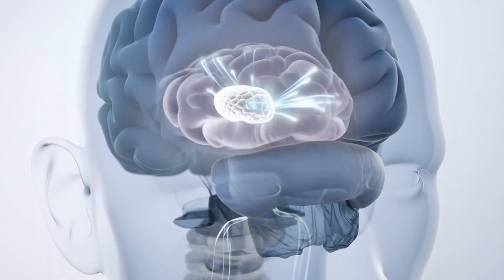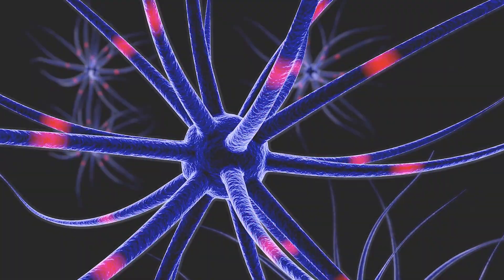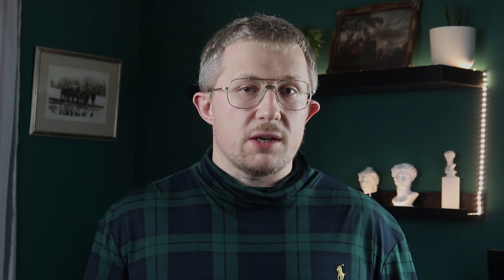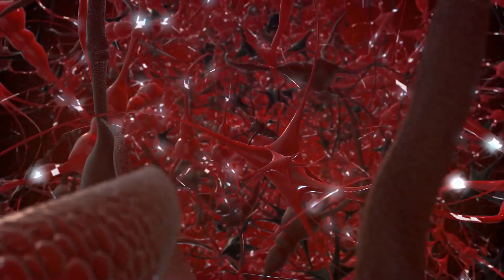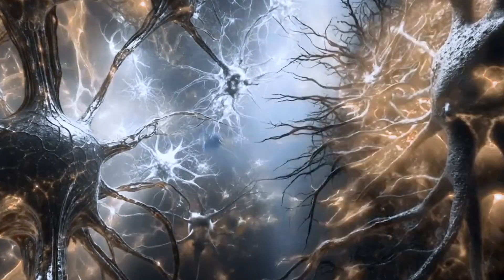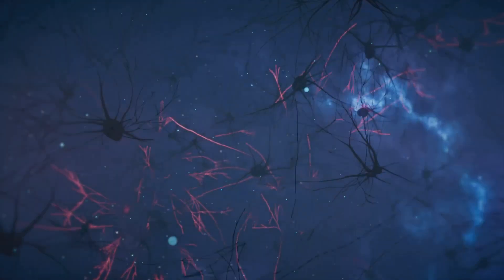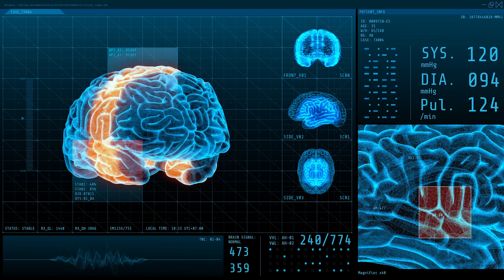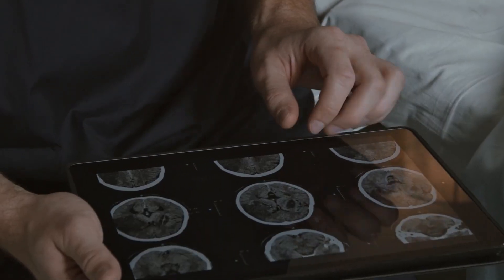Stanford Just Reversed Autism Symptoms in Mice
Stanford scientists just reversed autism symptoms in mice – using epilepsy drugs. 🧠
This groundbreaking study shows that targeting a tiny brain region, the reticular thalamic nucleus, can completely eliminate autism-like behaviours – social withdrawal, repetitive actions, even seizures.

Could autism symptoms really be turned off like a switch?

In this episode of Clinical Breakdown, we delve into the research, explain how it works, and examine what this means for future human treatments.

🔑 What you’ll learn in this video:

Why Stanford focused on the reticular thalamic nucleus

How epilepsy drugs calmed hyperactive brain circuits

Why does this challenge the “whole brain disorder” model of autism

What this breakthrough means for future clinical trials

⚡ Join the discussion:

Would you try epilepsy drugs if they could reduce autism symptoms?